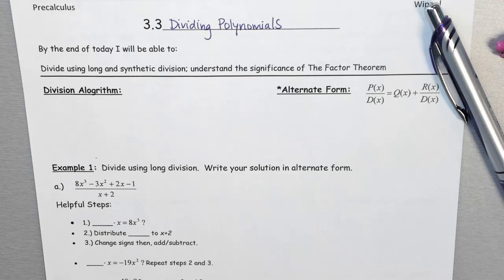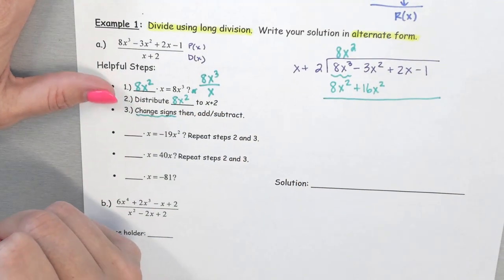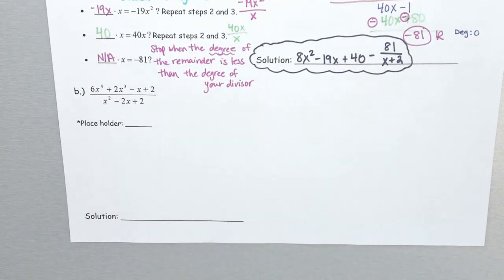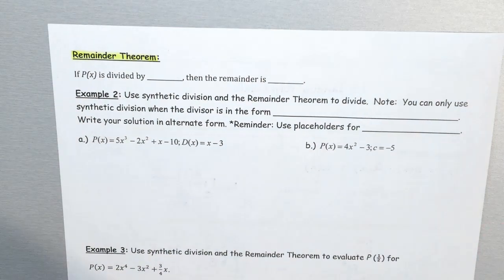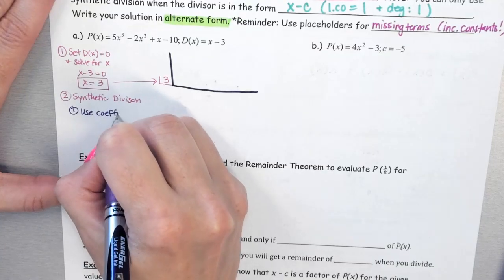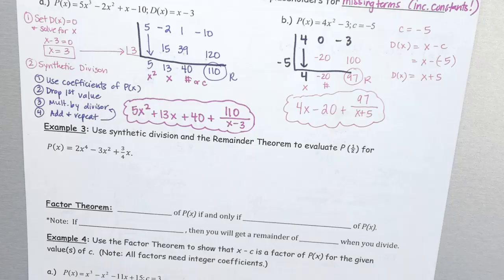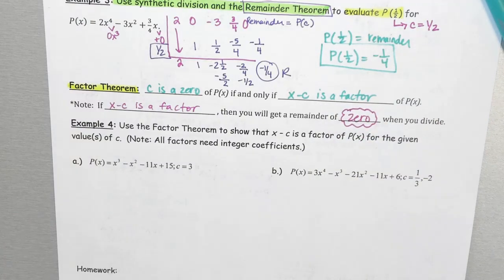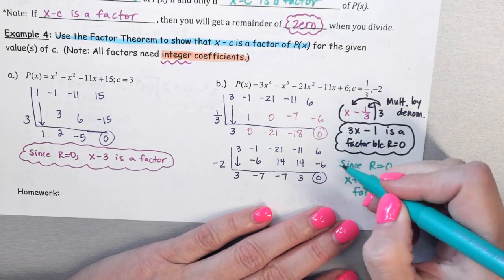3.3 - Precalc 2025